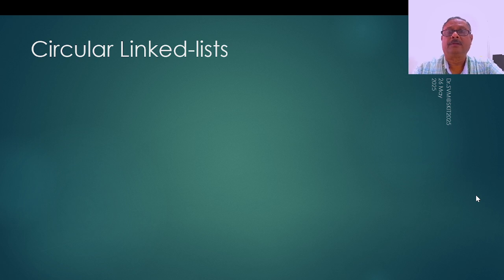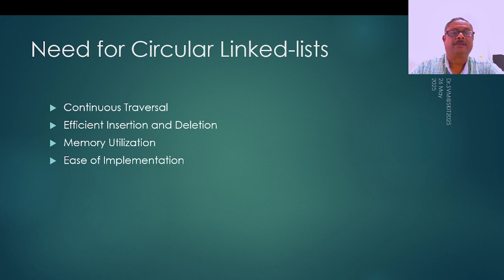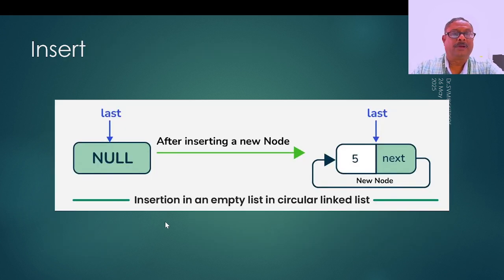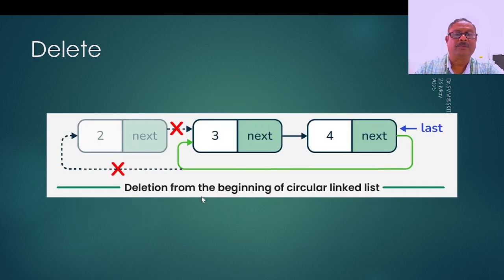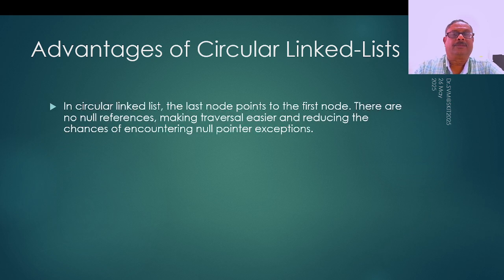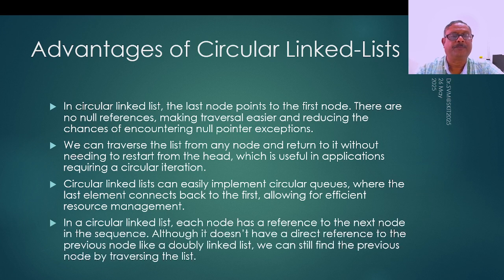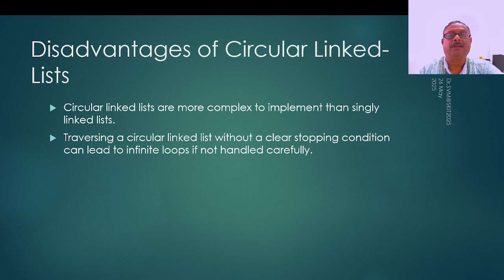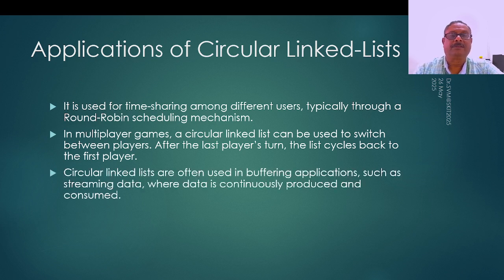DS 26 - Circular linked-lists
Now it's time to know some details about circular linked-lists. These lists are created by connecting the last node to the first node appropriately so that a loop is created.